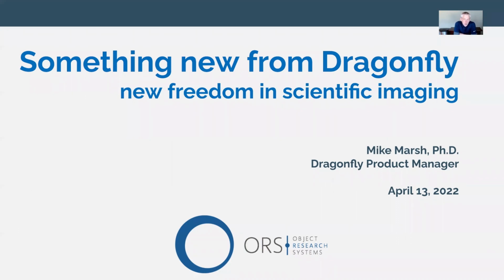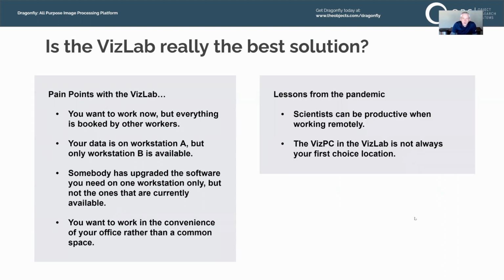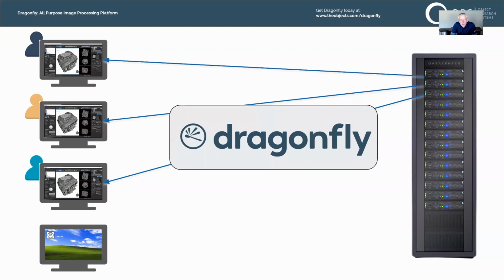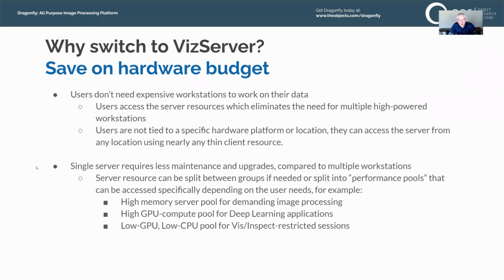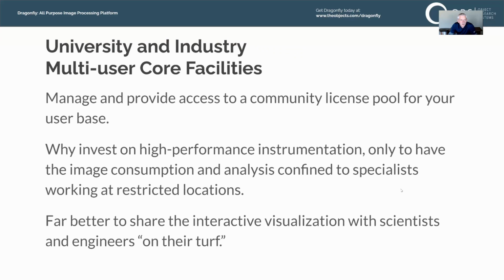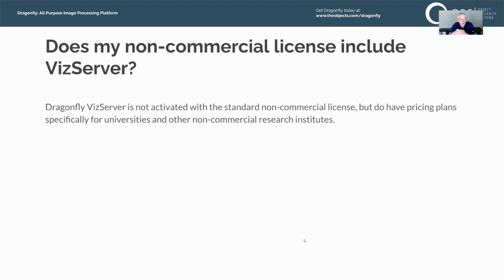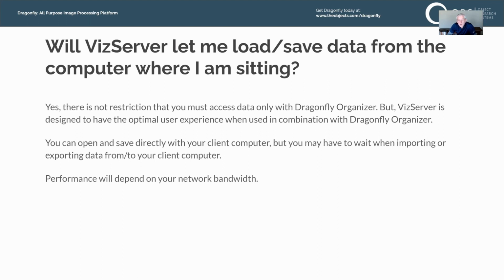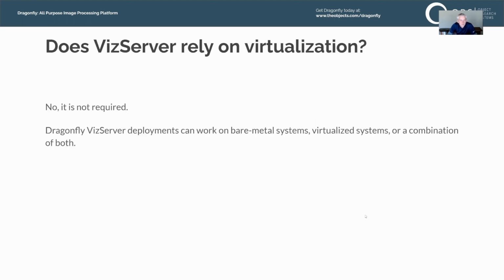ORS launches Dragonfly VizServer for simple and productive remote-access scientific visualization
Learn how the remote-access platform Dragonfly VizServer makes image processing tasks easier and more flexible. With elegant and simplified use, workers become more productive in the scientific imaging tasks and workflows.

Enjoy remote-access from MacOS, Linux, Windows, and Chrome OS. Uncompromised support to  the full-featured Dragonfly experience.

Once you adopt Dragonfly VizServer, you’ll never go back to the workstation.

★ If you are a Dragonfly user and you want to see your research please get in touch! If you are not a Dragonfly user, why not?

Get Dragonfly Today!